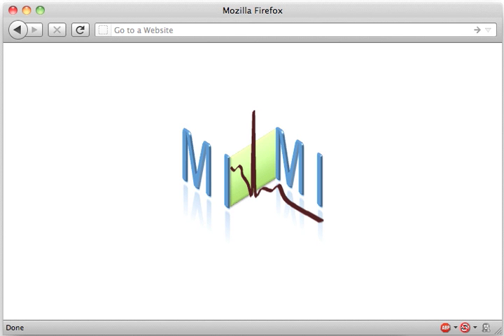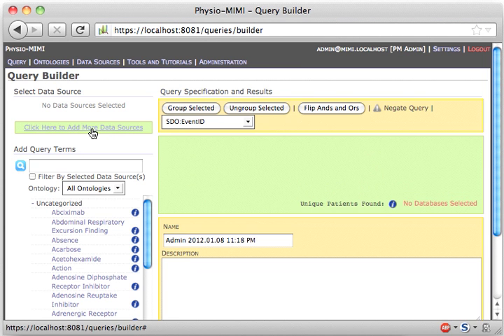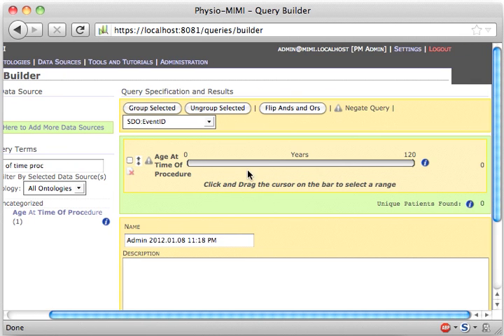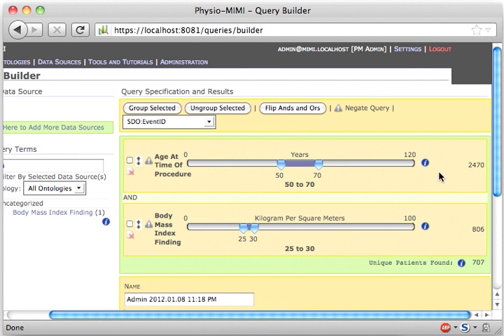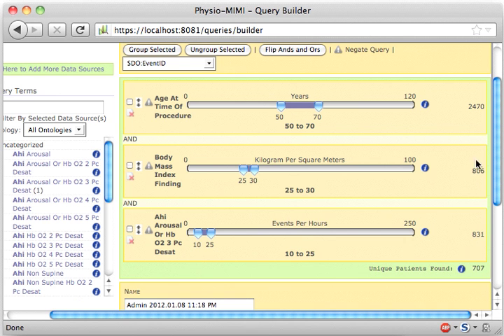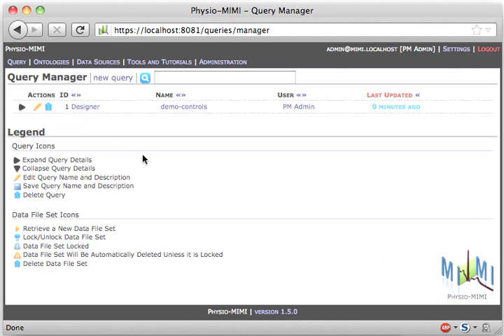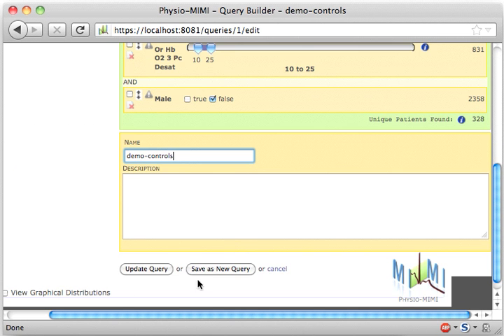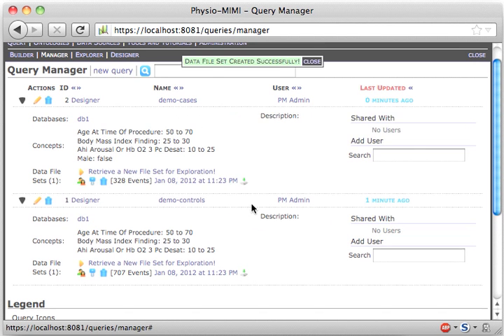PhysioMIMI: 04: Create queries and data sets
Create queries using the query builder; save datasets for exploration